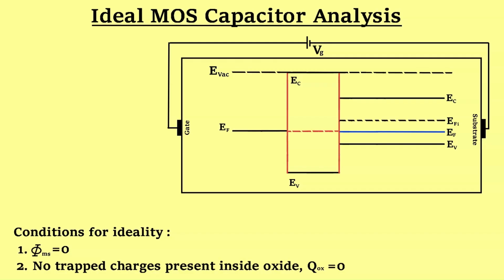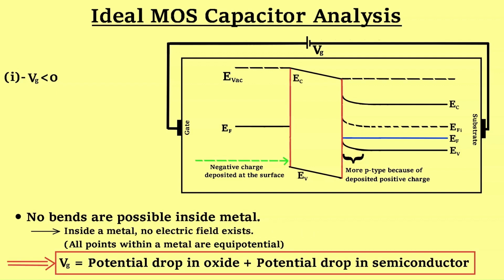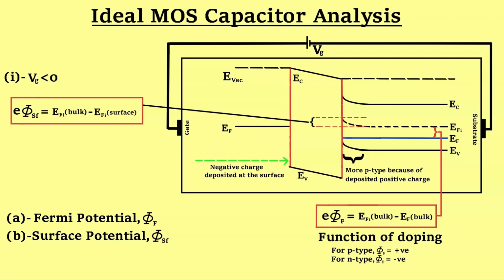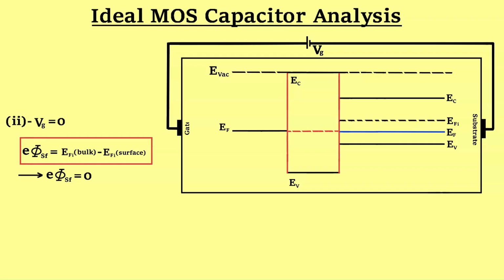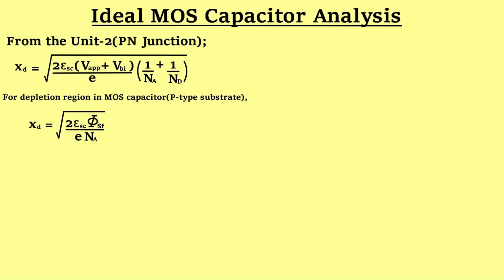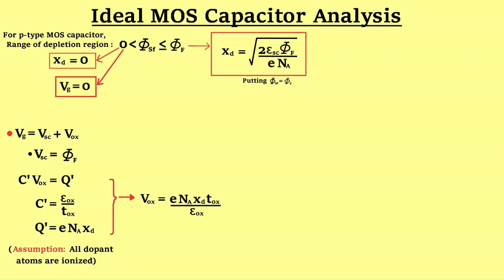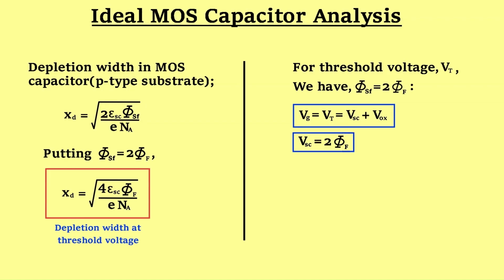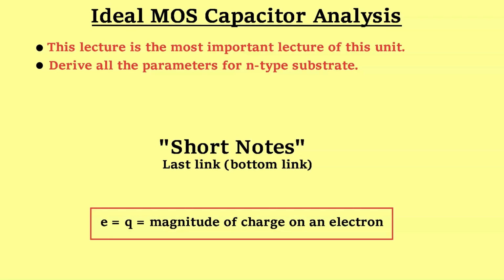Ideal MOS Capacitor Analysis | GATE & Other Competitive Exams | Lecture - 93